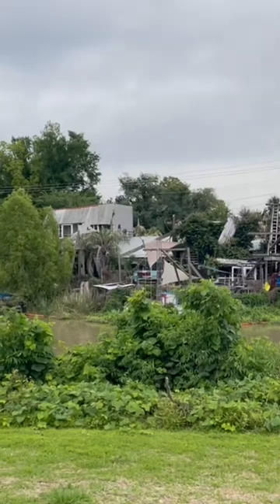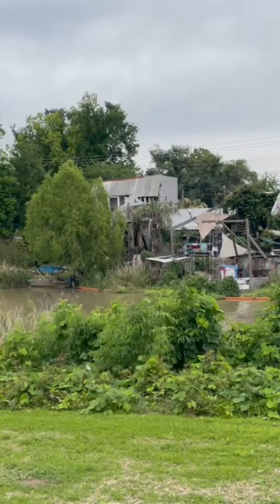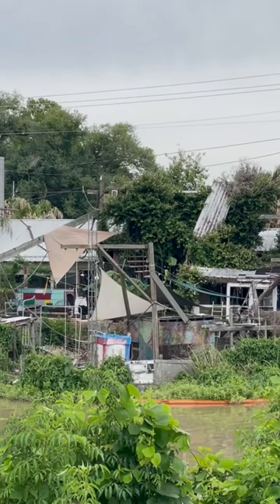Peter Pan House of Thibodaux, Louisiana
Drove out to Thibodaux, Louisiana to document this roadside attraction know as Peter Pan House.